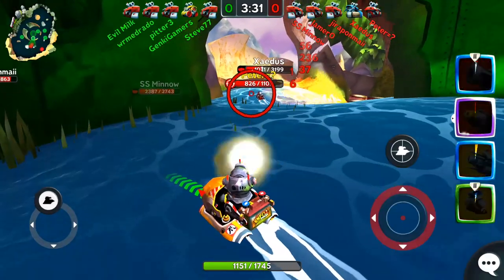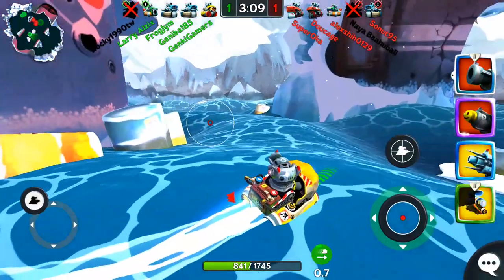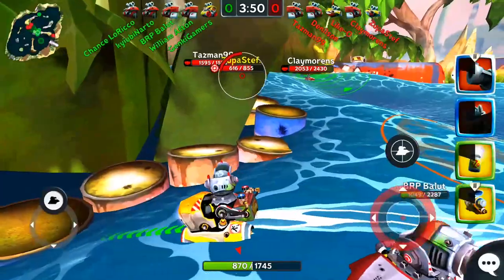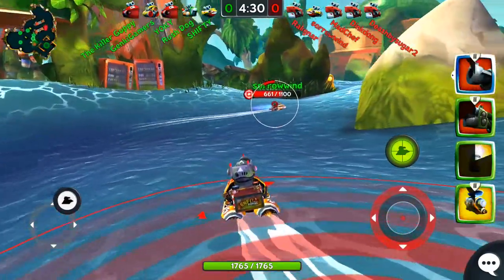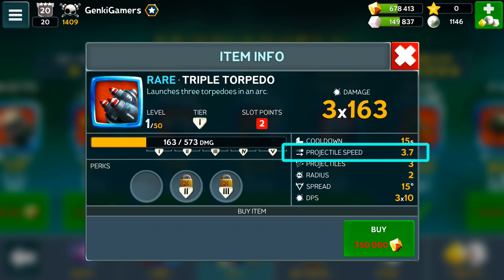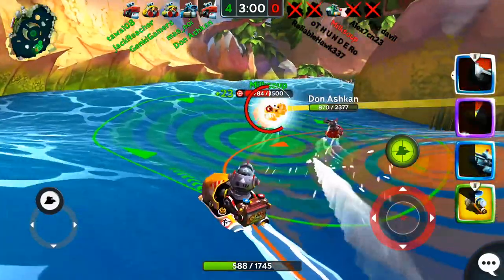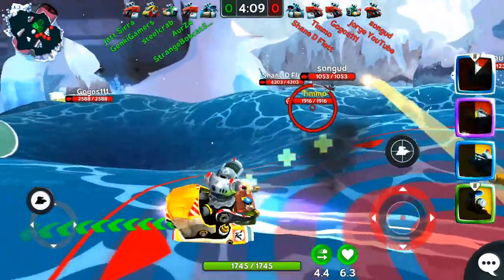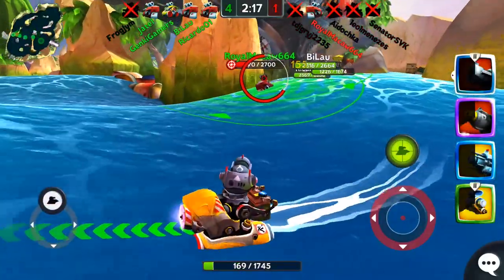Aiming Tutorial - Improve Your Accuracy in Battle Bay!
Stop missing all your shots! In this video, we’ll go over how to aim and how to lead your target so that you can hit fast moving enemies from a distance.
Aiming in Battle Bay can be very tough when you first start playing, especially considering how little advice the game gives you! Hopefully this video will clear things up and help improve your accuracy. Being more accurate is one of the greatest things you can do to improve your game play.

The major topic covered in this video is leading your target which is to shoot ahead of where your enemy is moving so that your projectile lands right on top of them. Finally, you can start hitting those pesky speeders that think they can just boost right through your entire team. I would recommend practicing with a cannon as I believe it is just slow enough to give you a good feel for aiming ahead of your enemy.

I apologize for the lack of mortar game play in this video. I still need more practice on it because I don’t use it when I’m trying to increase my infamy. If you do use mortar, try to get a feel for where there are obstacles on the map that will block the mortar in the air. For any weapon, you can see if the projectile has a clear path to its destination by holding down the aiming button.

As far as torpedoes go, I believe they become way too easy to dodge for experienced players if you fire them from a distance so try to save them for when you are closer to your enemy.

As always, continue to practice and you will get better and better!
Bye friends!